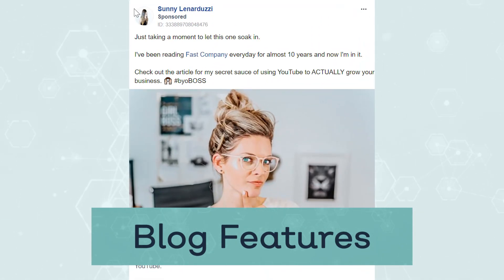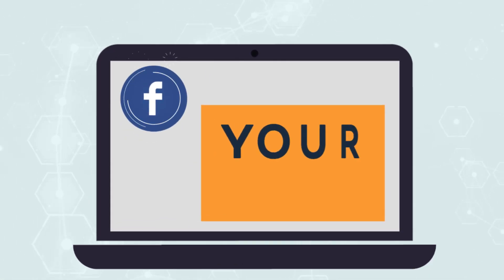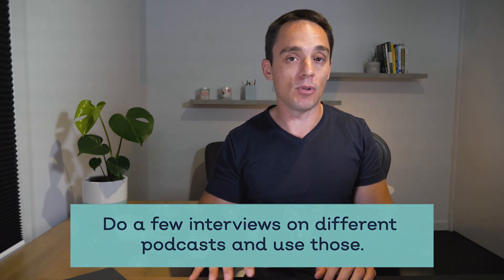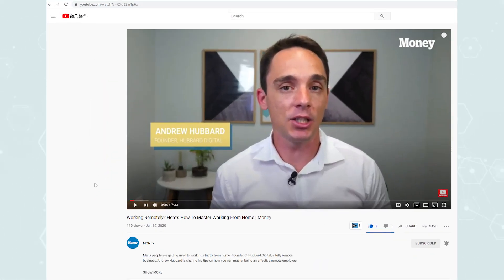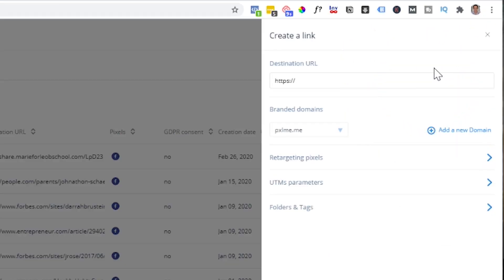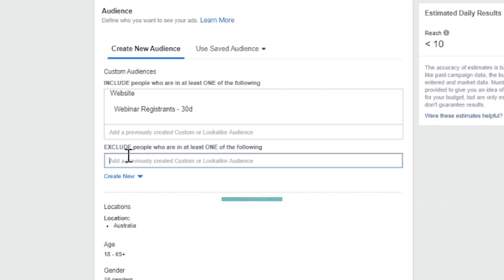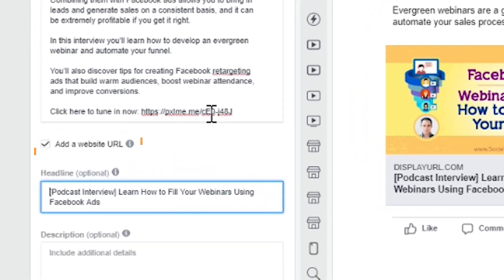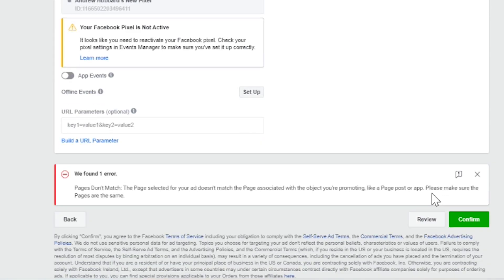One Facebook Retargeting Ad That Doubled Sales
This one Facebook retargeting ad was responsible for people who engaged it being twice as likely to buy our product when we first used it during a launch. It continues to work incredibly well in every launch and every funnel that we use it in.

Check out the video to see exactly what these ads look like, how to set up the targeting and everything